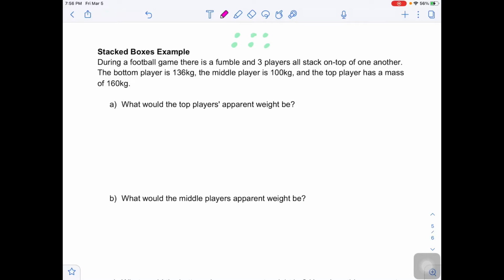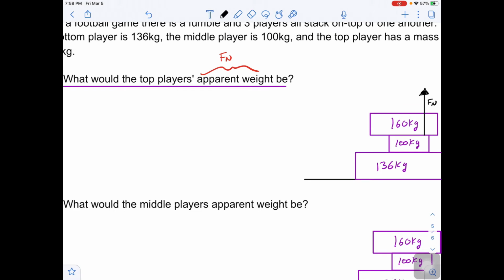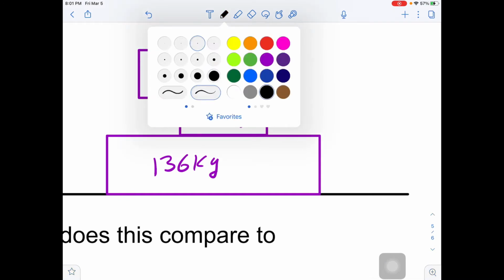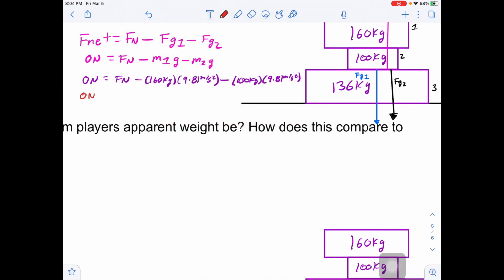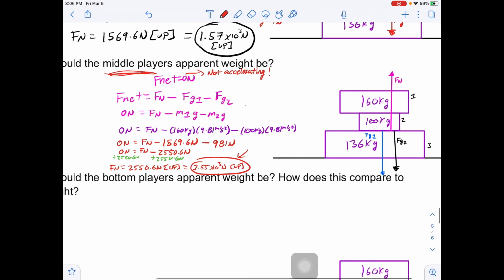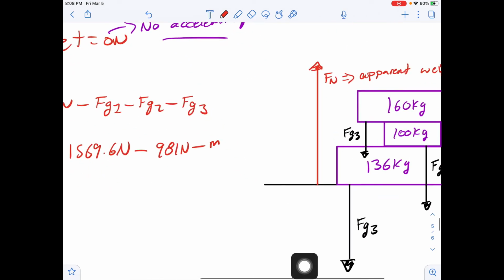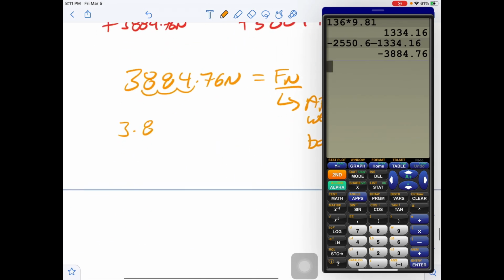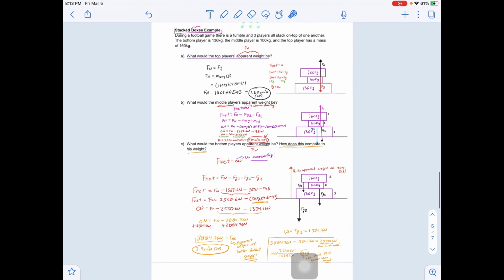Physics 20 Dynamics: Normal Forces and 3 Stacked Objects